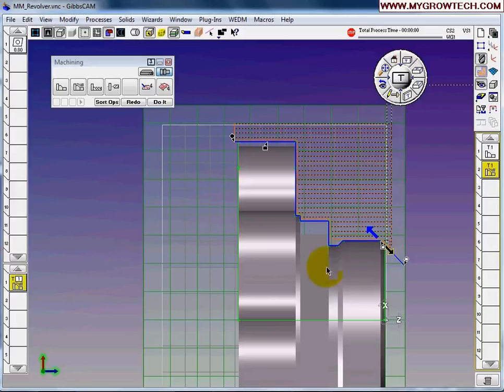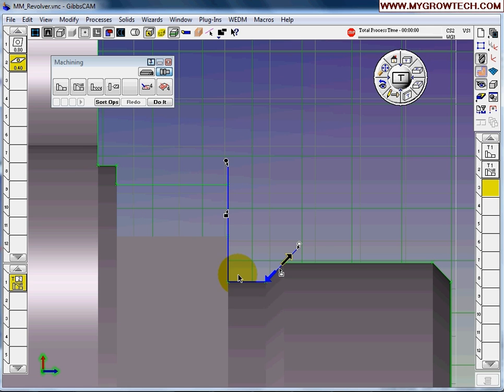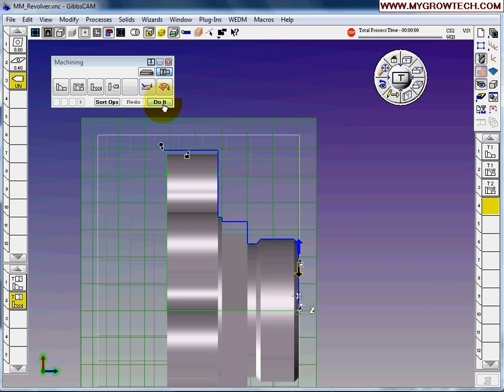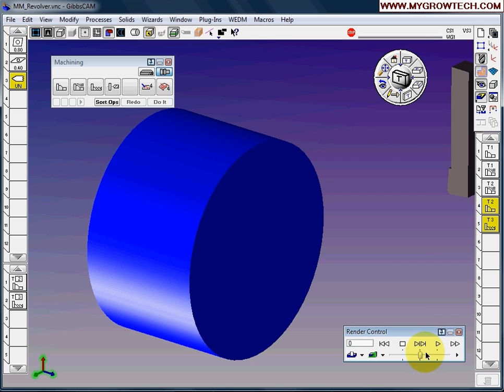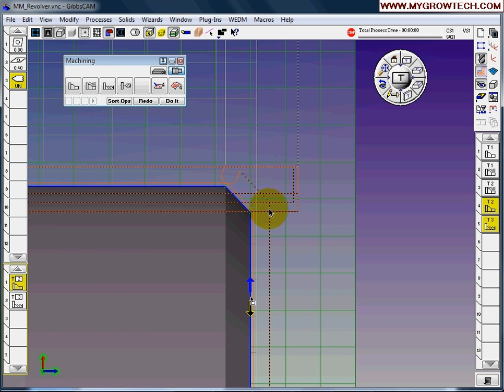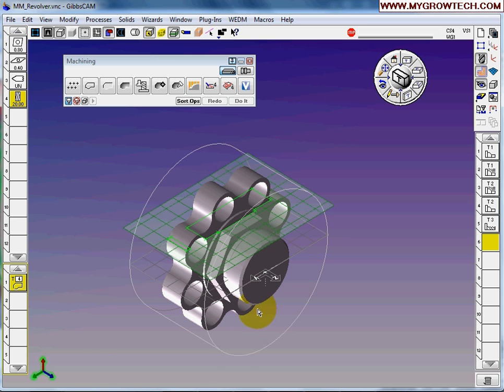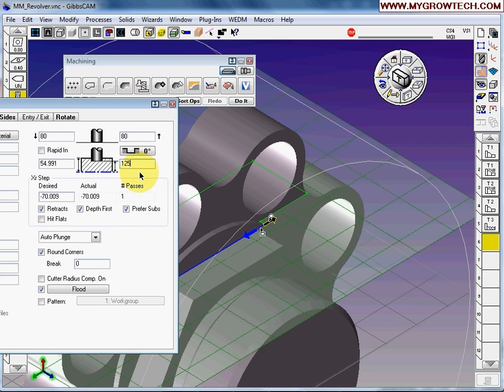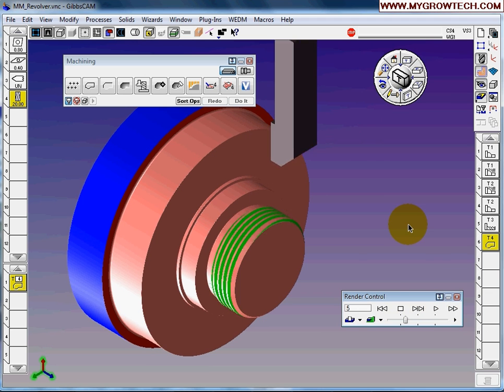9-14 G003 turn mill MM_Revolver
This is a Mill/Turn training video.